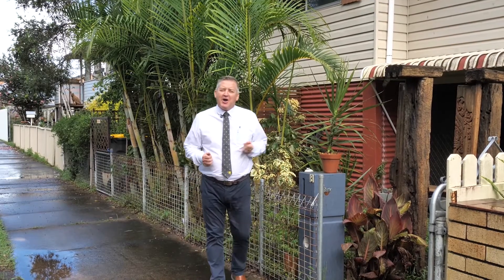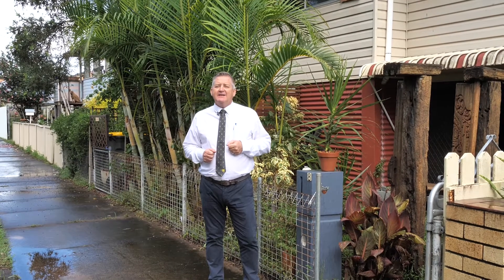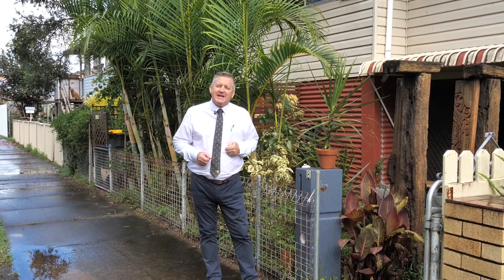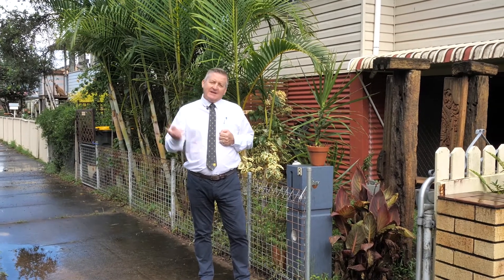8 Engine Street South Lismore